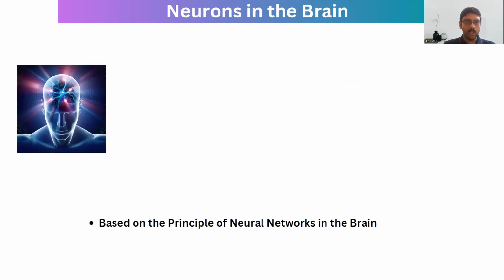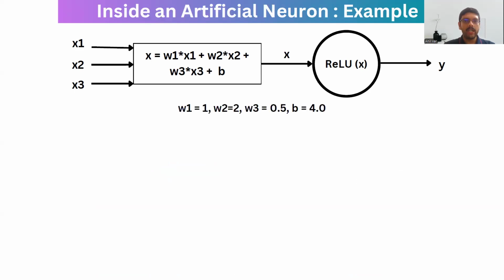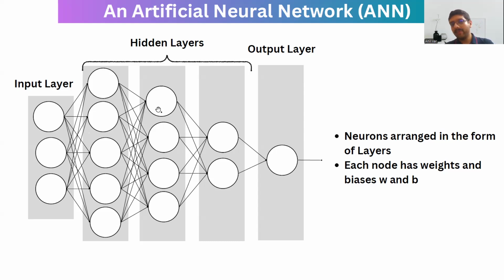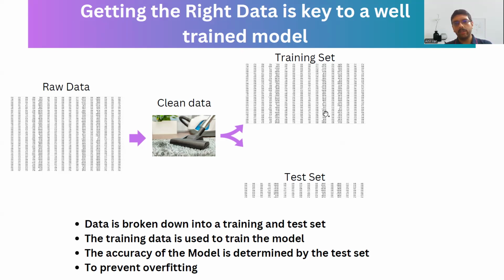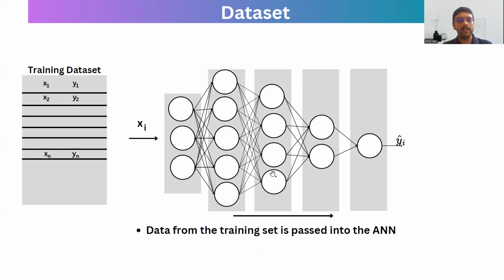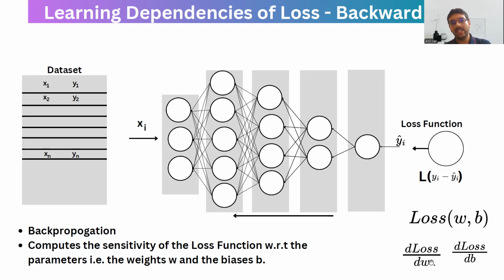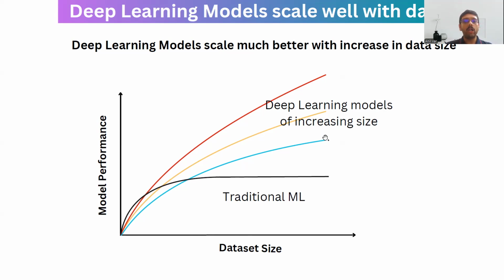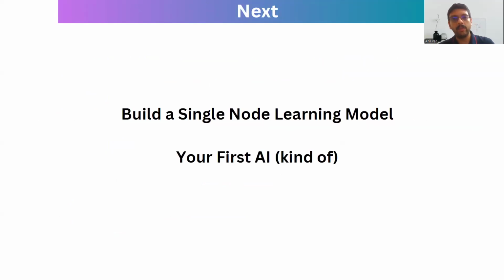What are Neural Networks ? | An Introduction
We dive into the fundamental concepts of neural networks. Learn about the basic architecture of a neural network, the role of neurons, and understand the forward and backward pass, backpropagation, loss function, and optimization techniques. Discover the advantages of deep learning models and how they revolutionize AI applications.

🚀 Topics Covered:

    Understanding Neurons in Neural Networks
    Basic Architecture of a Neural Network
    What is a Forward Pass?
    What is a Backward Pass?
    Exploring Backpropagation
    Loss Function Explained
    Optimization Techniques
    Advantages of Deep Learning Models